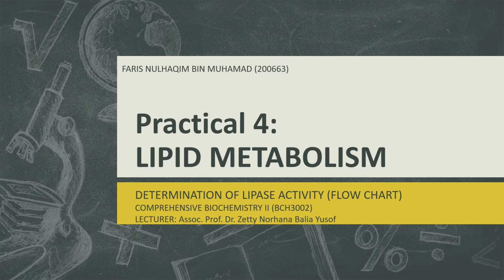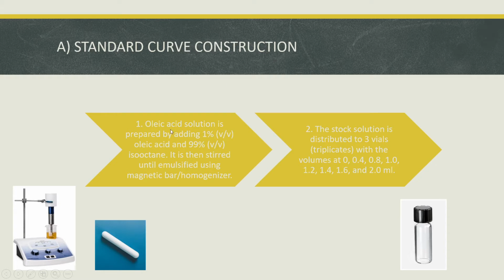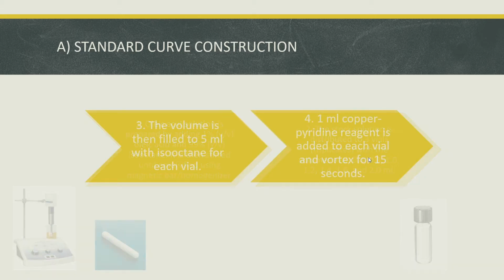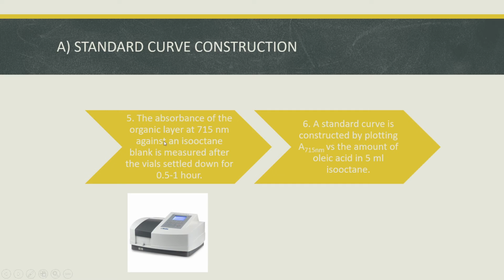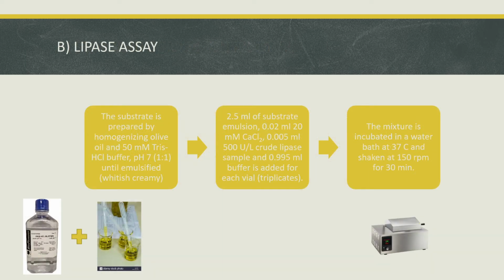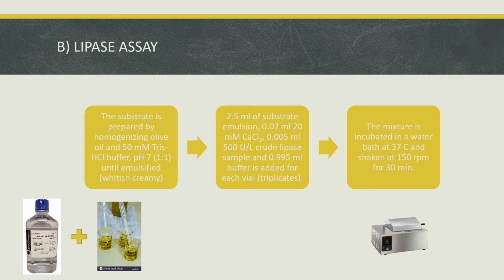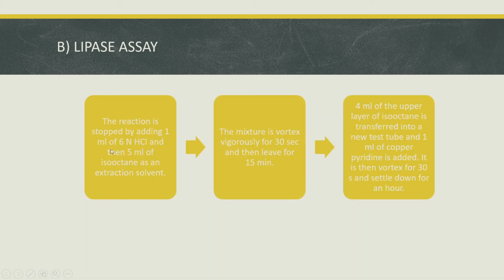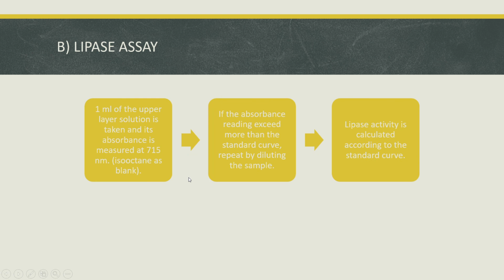LIPID METABOLISM (Flow chart)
Practical 4 : Lipid Metabolism
-Determination of Lipid Assay (flow chart)